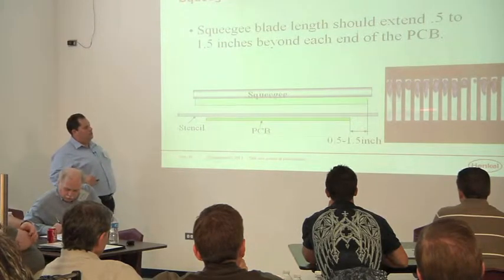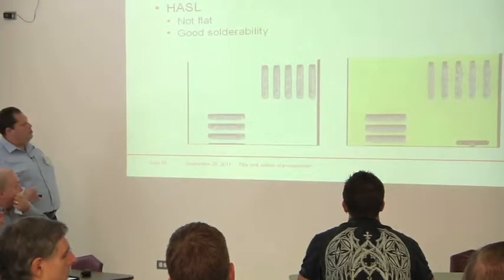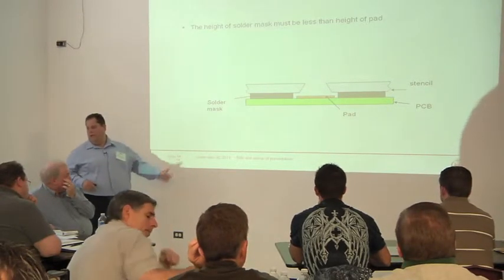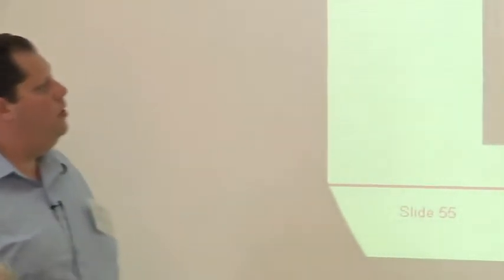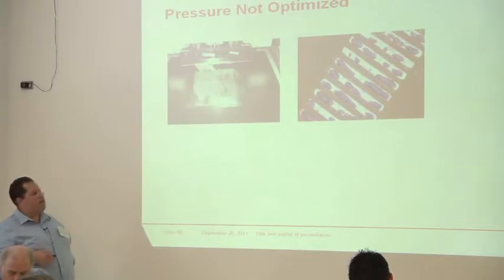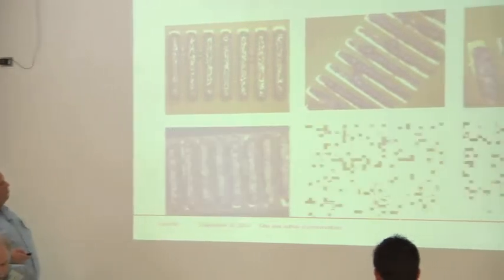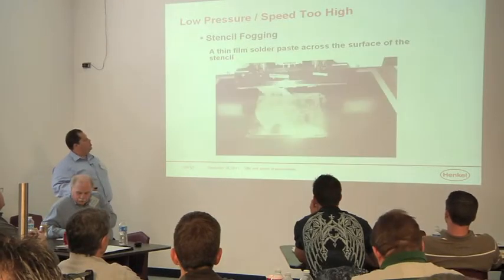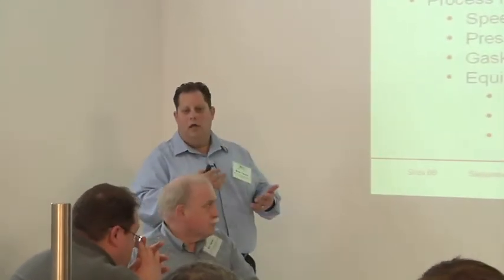Solder Paste and the SMT Printing Process Part 5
This is a technical session on the role of solder paste and the interaction with SMT stencils, squeegees and other tools as paste is printed onto the PCB. Rheology, paste behavior and rules of thumb for printing are highlighted in this session. This is Part 5 of 6 of a session which is from the BEST SMT Paste Printing Symposium held in Chicago in 2011.